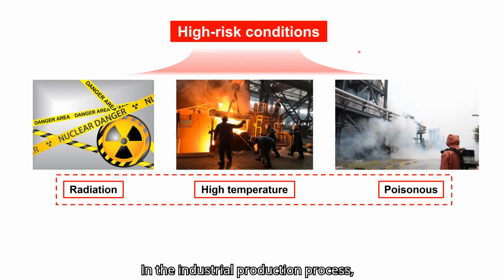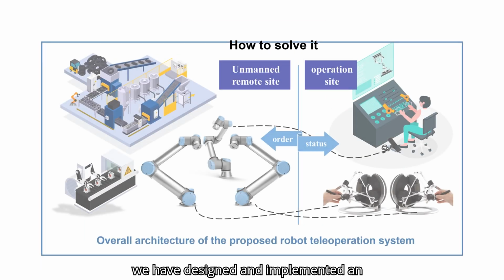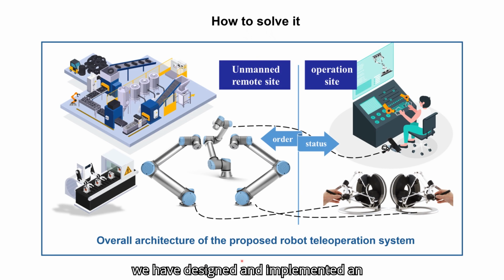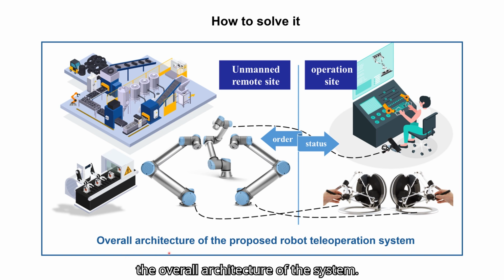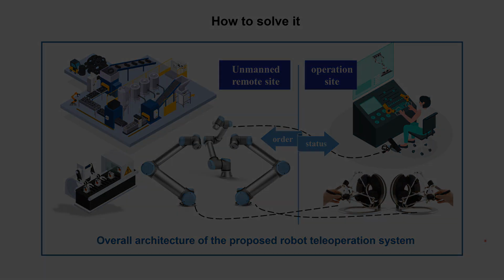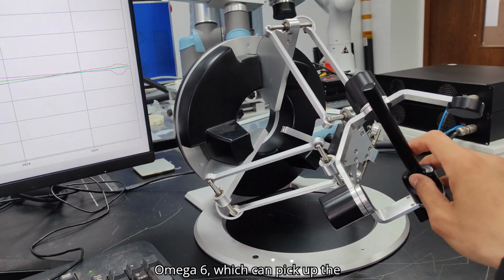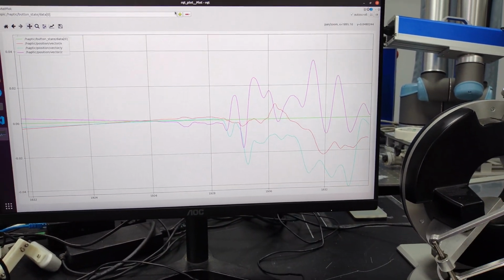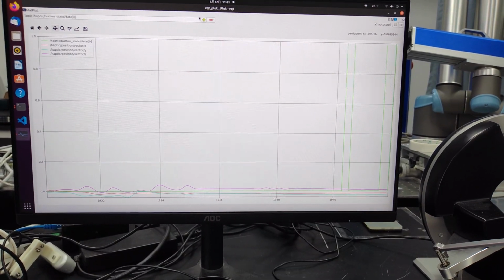Enhancing Robot Teleoperation in Remote Automation Production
●Paper title: Enhancing Robot Teleoperation in Remote Automation Production through an Event-Triggered Control Strategy

●Authors names: Mengke Wang, Honghao Lv, Ruohan Wang, Haiteng Wu,Lipeng Chen, Yi chen, Haihui Yuan, Geng Yang

●Paper abstract: With the advancement of intelligent manufacturing, an increasing number of industrial production processes are undergoing a transformation towards automation and unmanned operations. This trend is particularly evident in automated factory that involve potential safety hazards, where the demand for unmanned production is becoming increasingly urgent. Teleoperation, as a core technology for achieving unmanned factories, holds tremendous potential for development. However, traditional teleoperation strategies face challenges with masterslave workspace mismatch which makes it difficult to meet high precision and large workspace operation requirements simultaneously. To address this issue, this paper proposes an teleoperation framework based on event-triggered control. By introducing a foot pedal as the event-triggered switch, the enablement and termination of teleoperation are associated with the activation of the pedal. Through resetting the position at the operator's end, fine-grained teleoperation is achieved throughout the entire workspace of the robot. To demonstrate the advantages of the proposed control strategy, a mimicked wiring operation environment is constructed for experimental verification where the teleoperation tasks were completed successfully and efficiently.